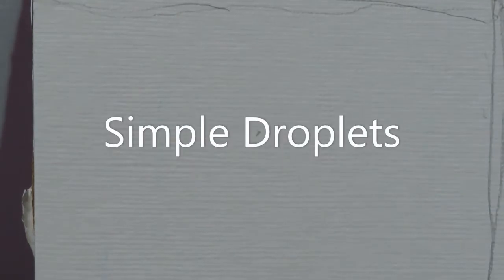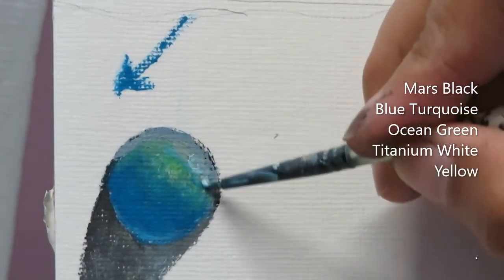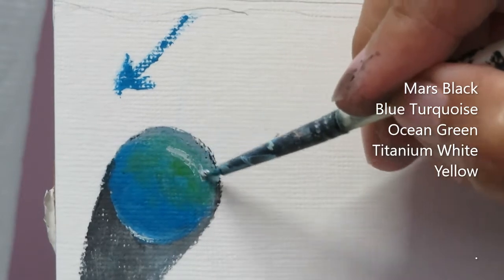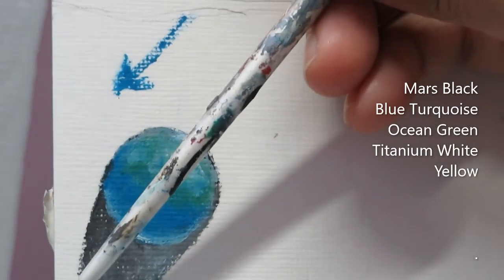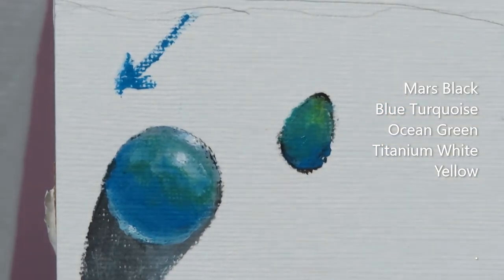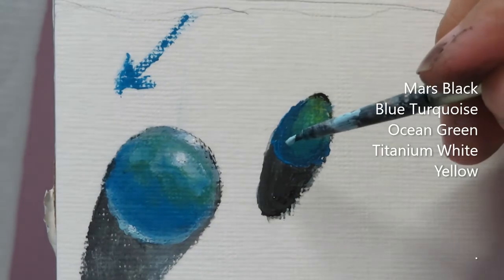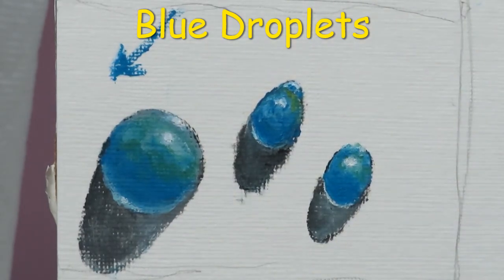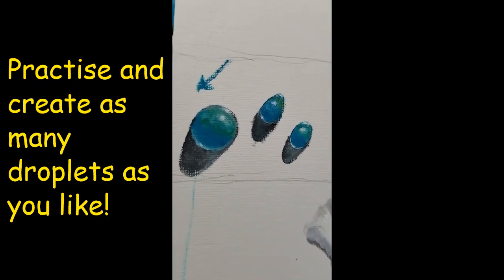Blue Water Droplets TUTORIAL | How to paint a water droplets | Step by step water droplets painting